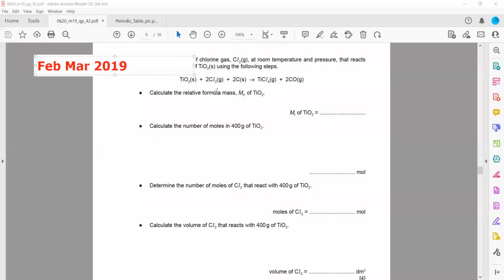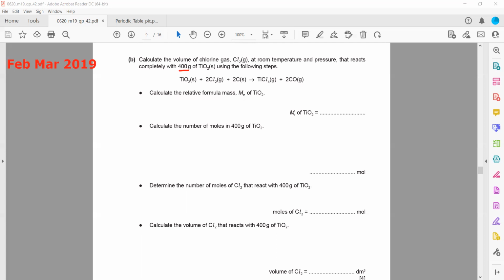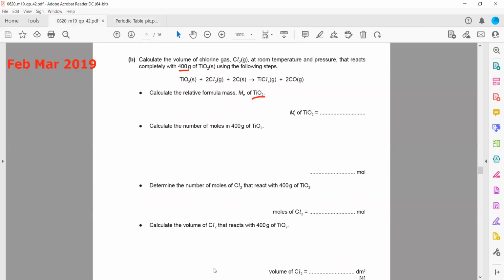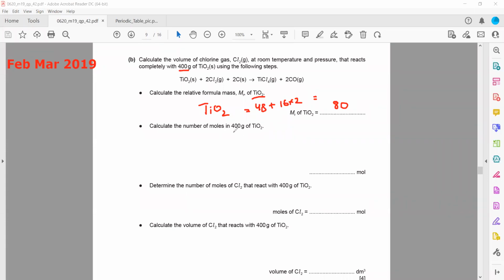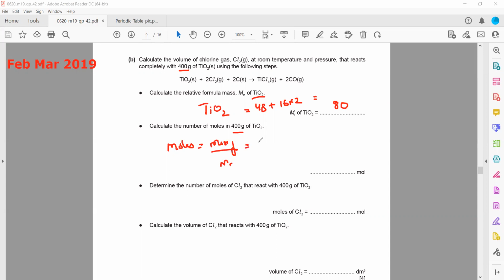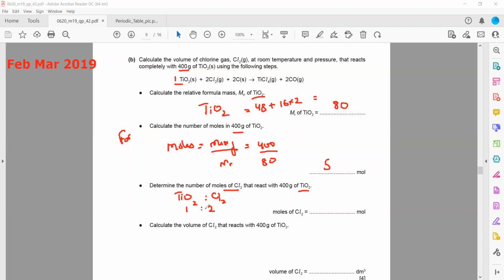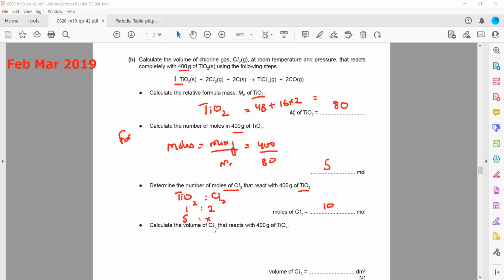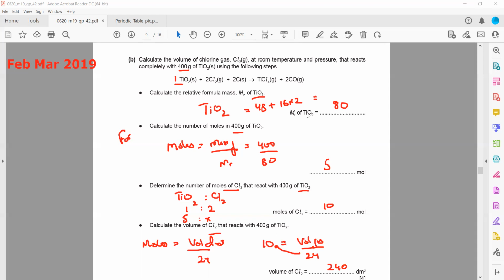Moles Question February March 2019 Paper 41